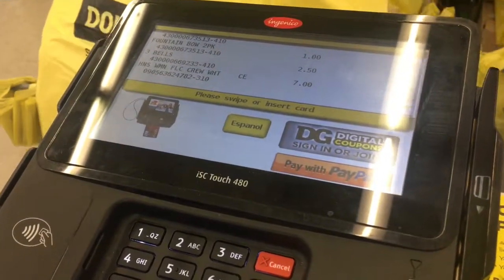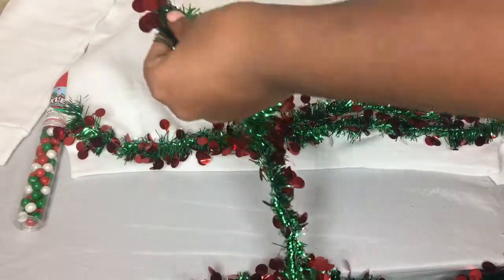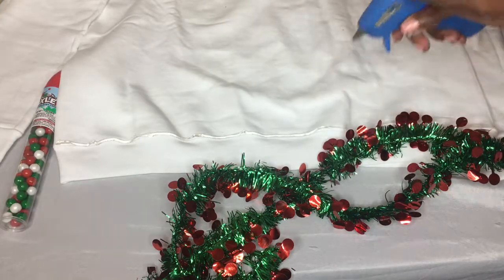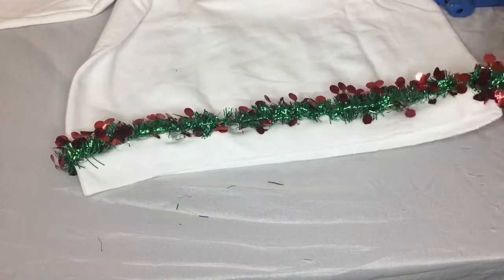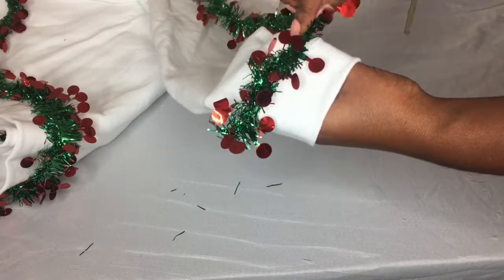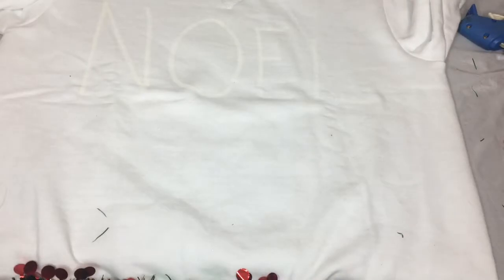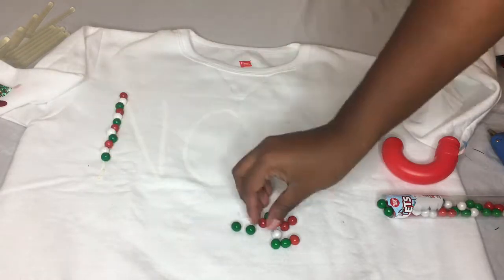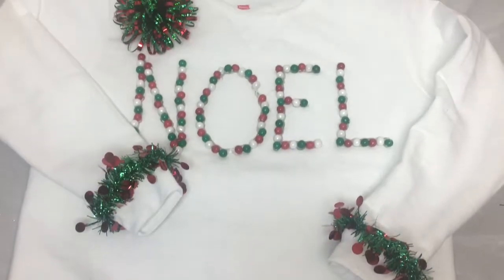DIY Ugly (but FAB) Christmas Sweater with Dollar General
Happy National Ugly Sweater Day!

It's the holiday season which means Ugly Christmas Parties are in full effect. Today I share a simple DIY featuring products from Dollar General!